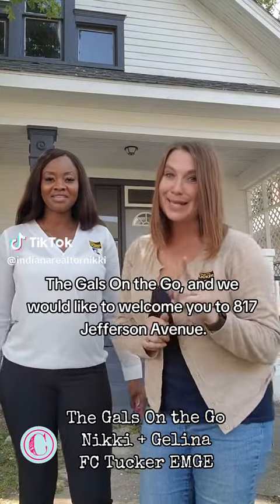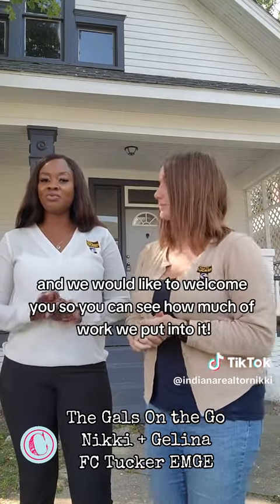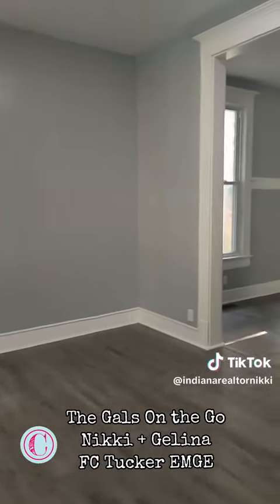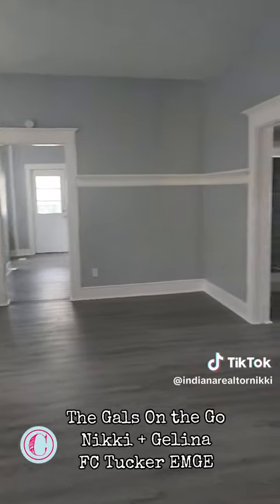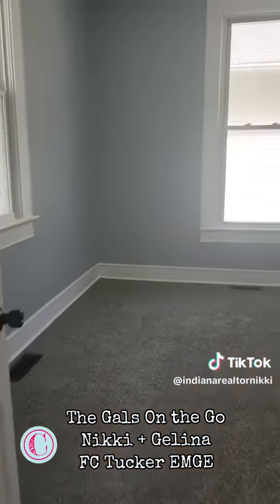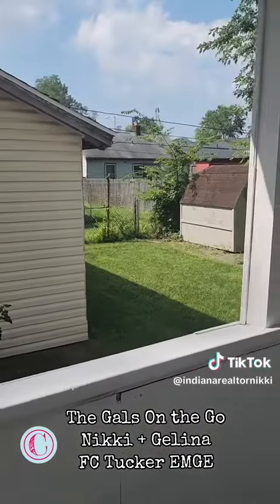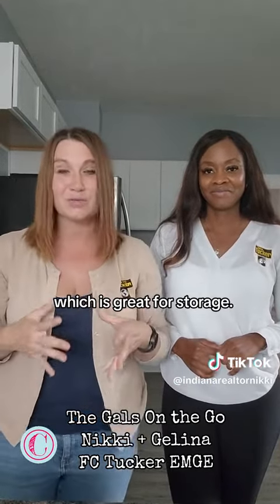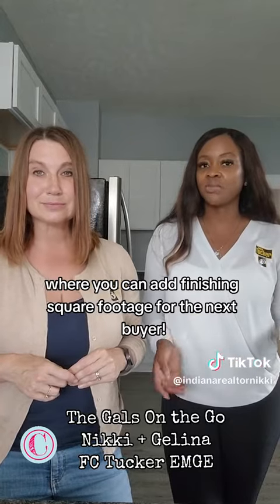817 Jefferson Avenue, Evansville, IN House Tour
The Gals On the Go present to you 817 Jefferson Avenue, Evansville, IN! Check it out 👀🏠🔑